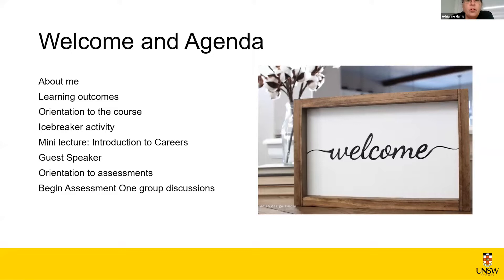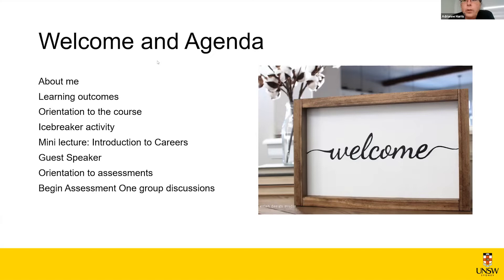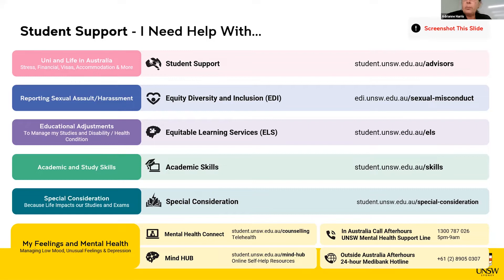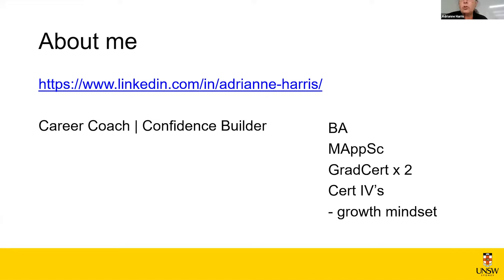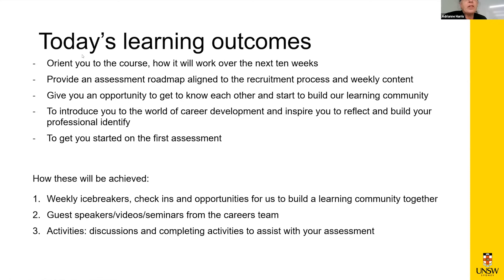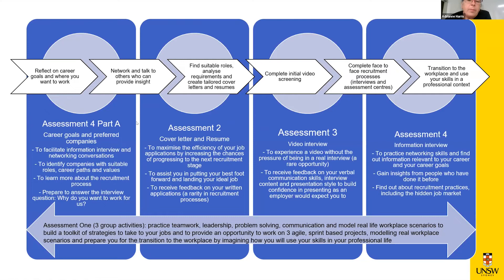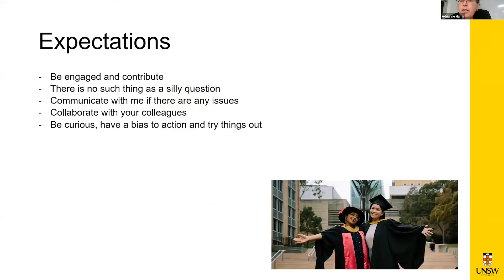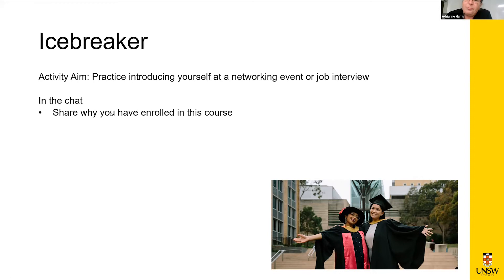Week 1 Lecture